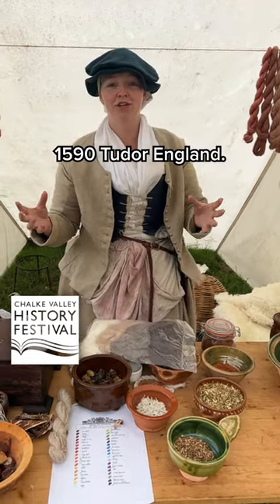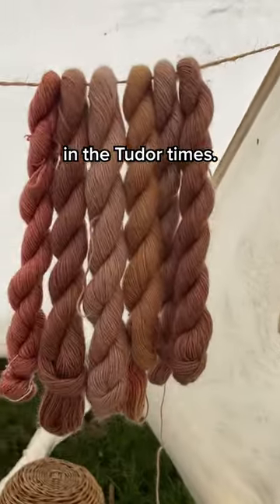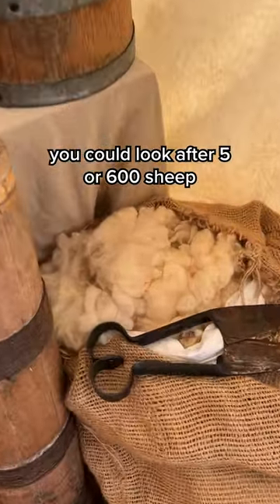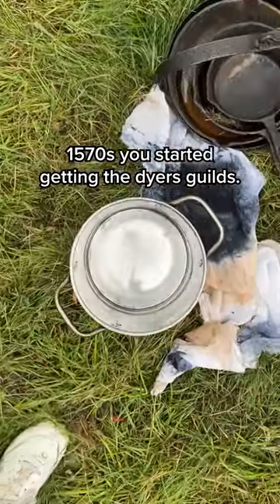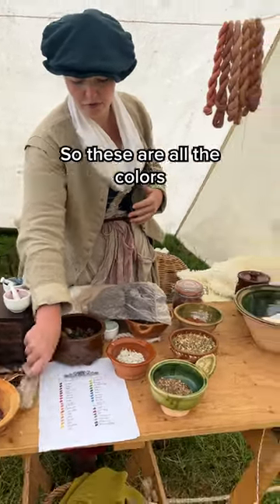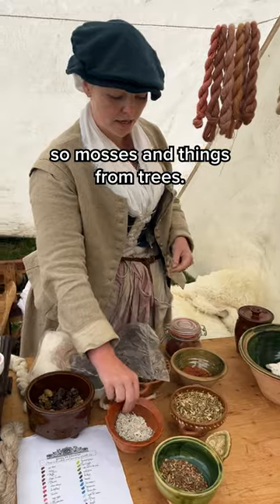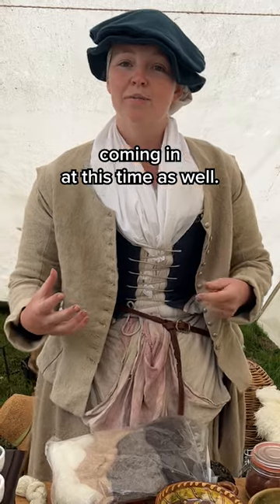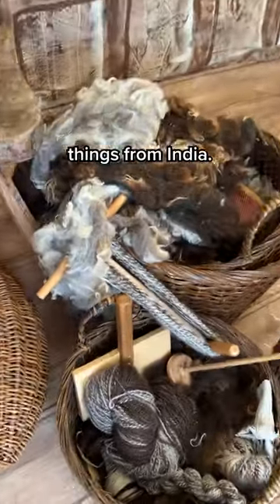How to dye clothes in the Tudor era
Courtesy of the Chalke Valley History Festival.